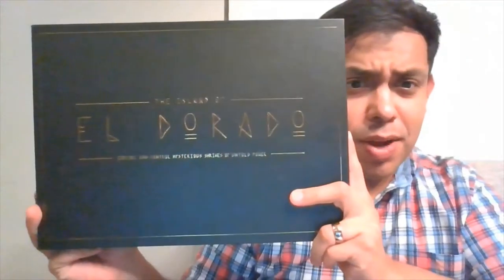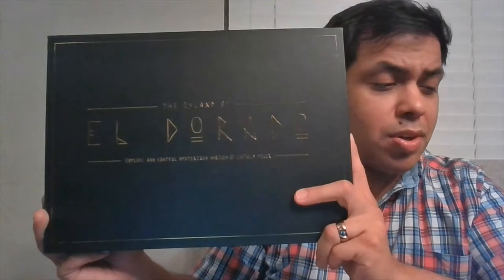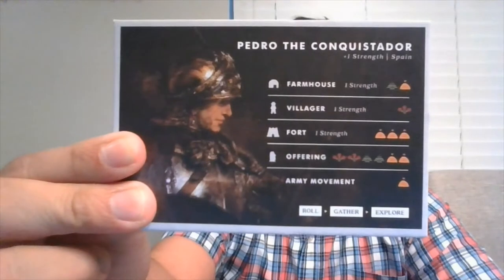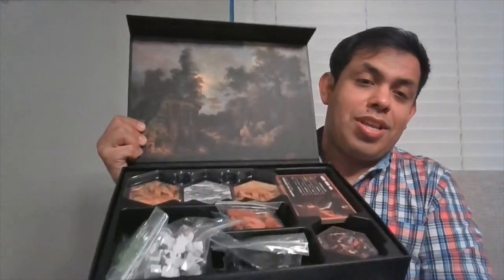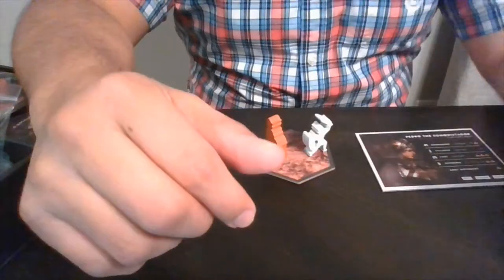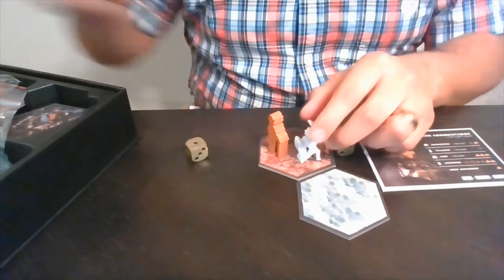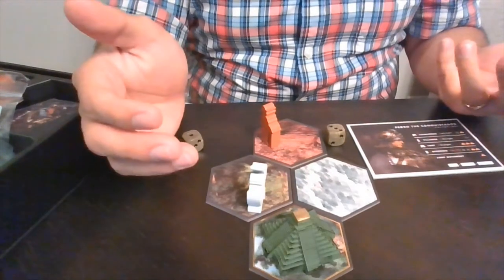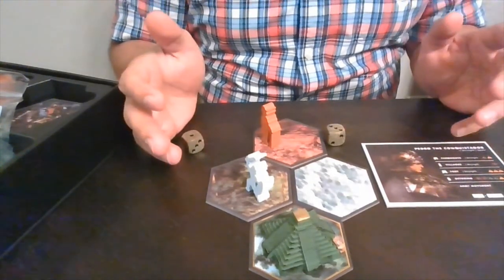Silver Reviews The Island of El Dorado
I review a new game I bought recently called the Island of El Dorado.
Perfect game for the whole Family. 8/10